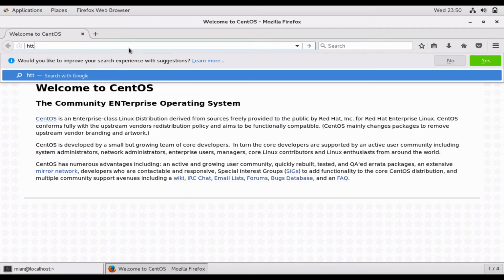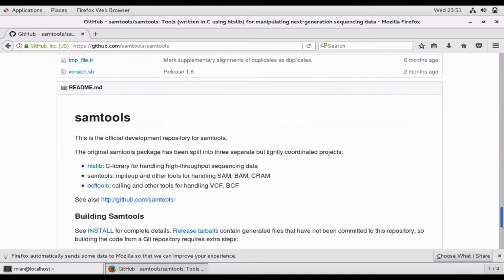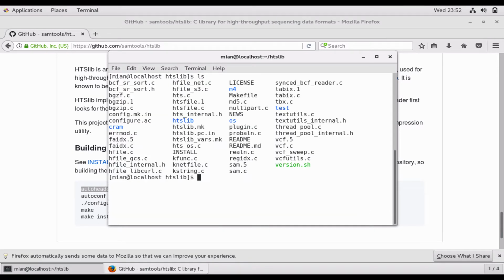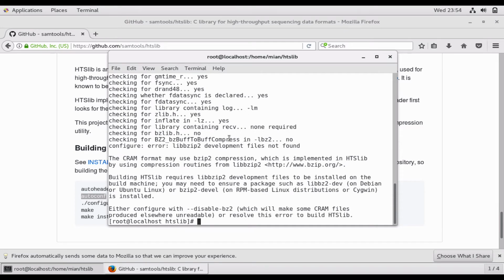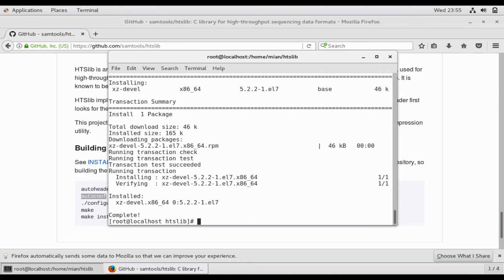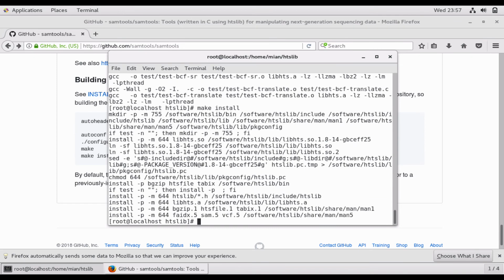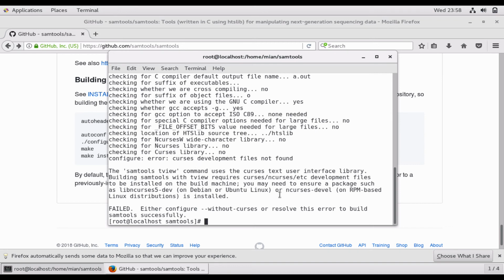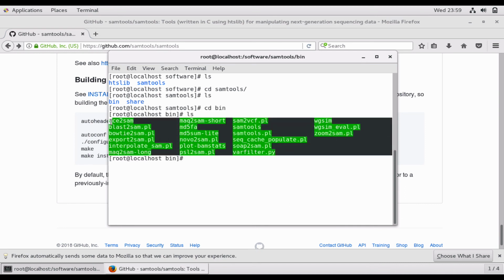Installation of samtools and htslib on centos 7.4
Here I am showing installation of samtools and htslib on Centos 7.4.
I am Bioinformatician and Systems Administrator